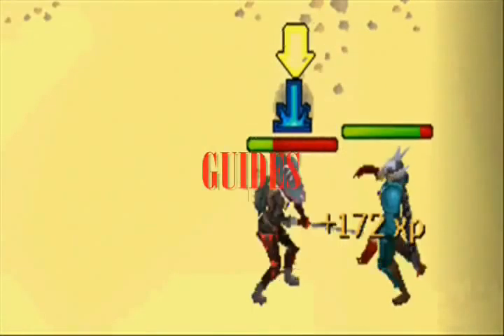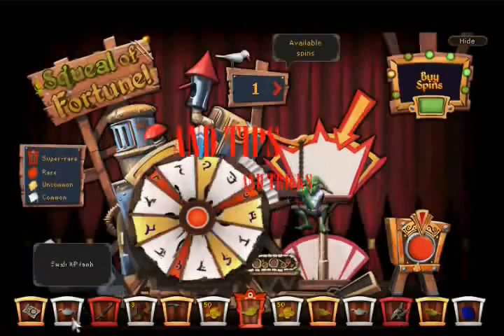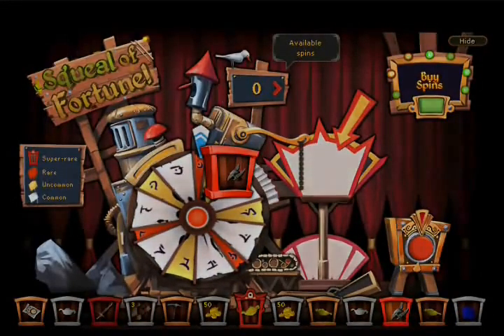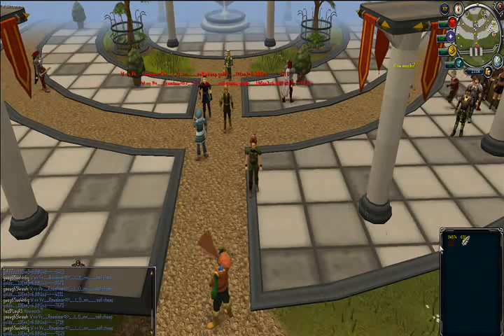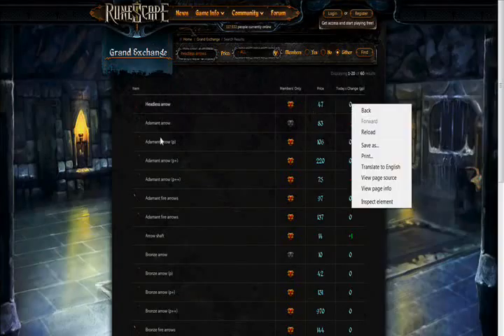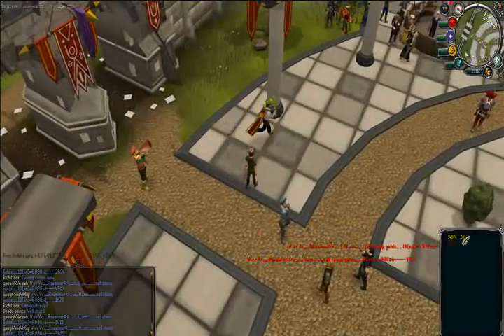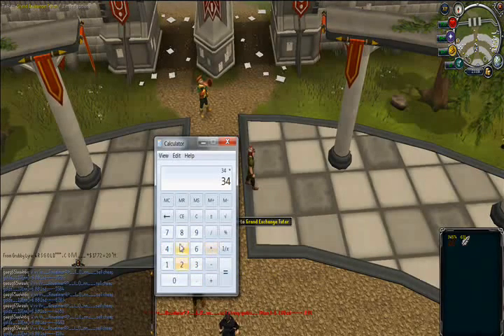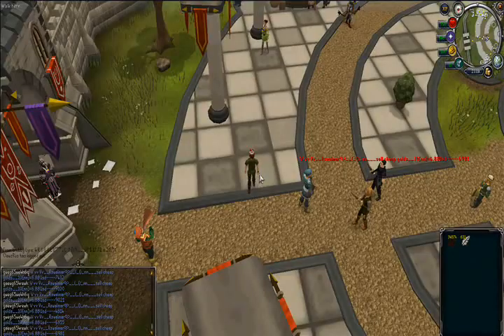Runescape Money Making Guide | Commentary | 800k-1m/PHR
please note that g.e prices do change and this was recorded on the 23 of April 2012.

hope you guys enjoy and if you did please like comment and subscribe, also please tell me what you guys would like videos on such as guides on things or anything thatyou would like to see up on this channel thanks.